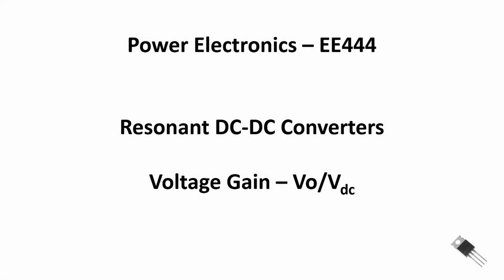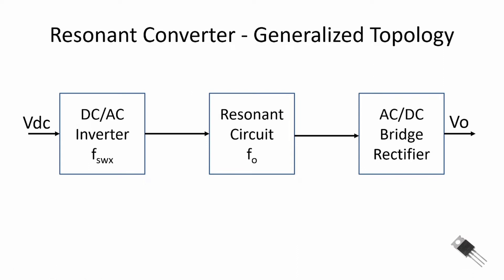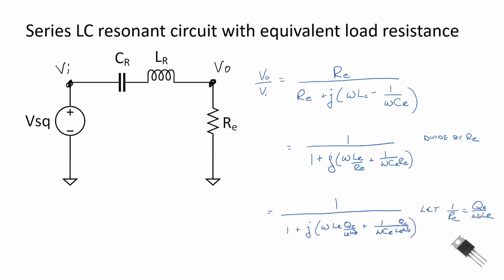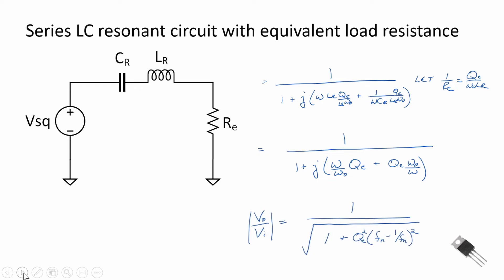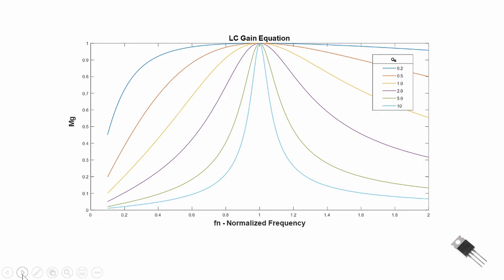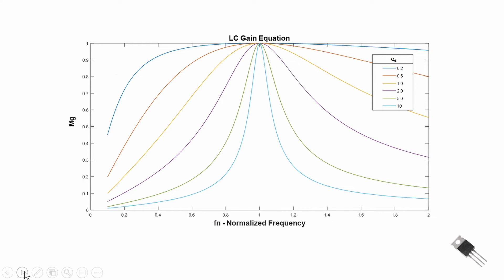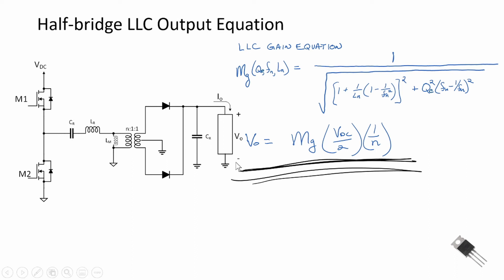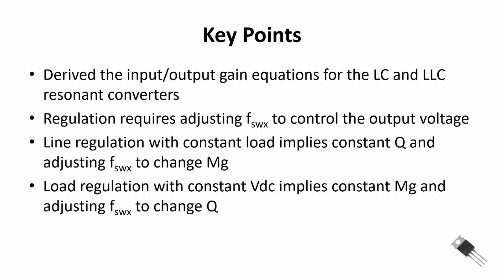Power Electronics - Series Resonant Converters - Gain Equation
"Survey of Resonant Converter Topologies," by Sheng-Yang Yu, Runruo Chen and Ananthakrishnan Viswanathan, Reproduced from 2018 Texas Instruments Power Supply Design Seminar SEM2300, SLUP376, Texas Instruments, 2018.

"Designing an LLC Resonant Half-Bridge Power Converter," by Hong Huang, Reproduced from 2010 Texas Instruments Power Supply Design Seminar SEM1900, SLUP263, Texas Instruments, 2010.

"Basic Principles of LLC Resonant Half Bridge Converter and DC/Dynamic Circuit Simulation Examples," by OnSemi, Application Note AND9408/D, 2016.

"Resonant LLC Converter: Operation and Design, 250W 33Vin 400Vout Design Example," by Sam Abdel-Rahman, Infineon Technologies, Application Note AN 2012-09 V1.0, 2012.

"An Introduction to LLC Resonant Half-bridge Converter," by ST Micro, Application Note AN2644, Rev 2, 2008.

"Understanding and using LLC Converters to Great Advantage," by Sanjaya Maniktala, Microsemi, 2013.